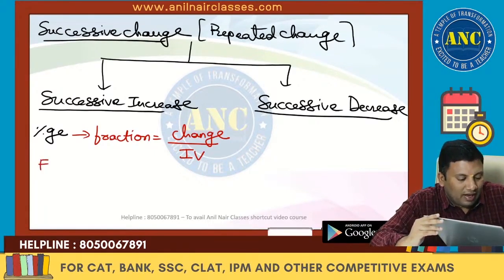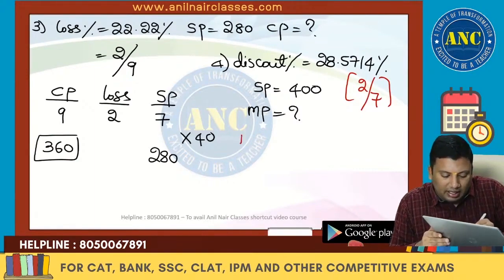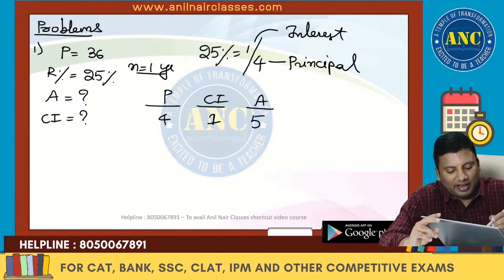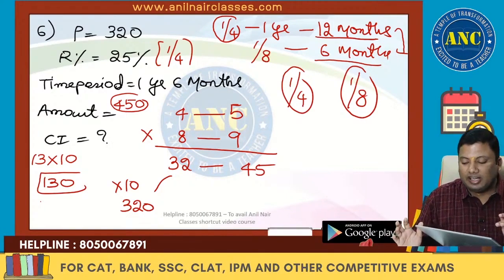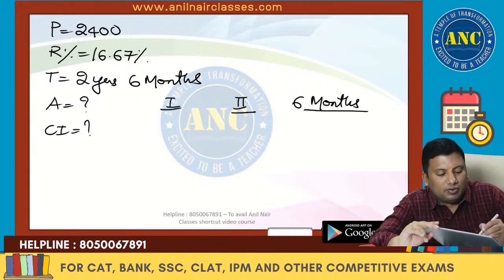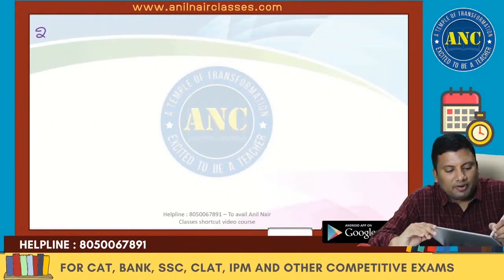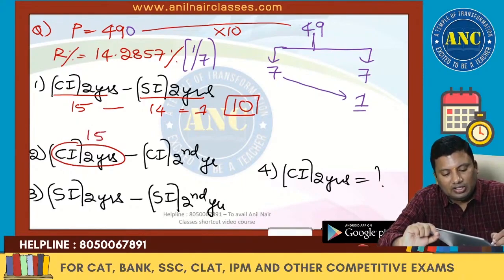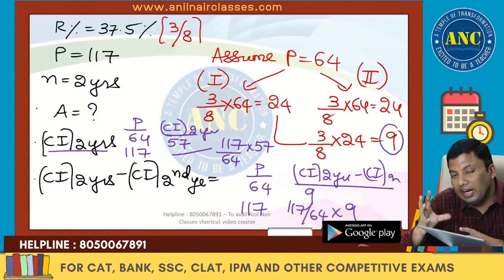Compound Interest Class 1 ( Concepts, Applications ) || Anil Nair Classes | Shortcuts | Aptitude